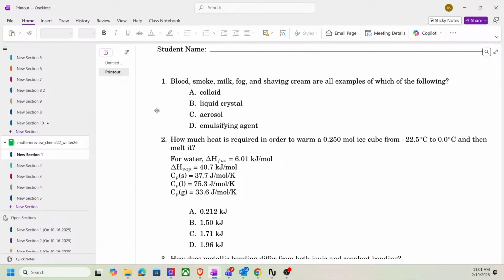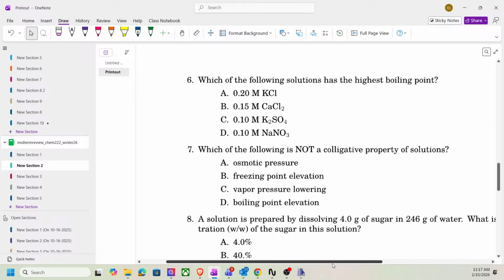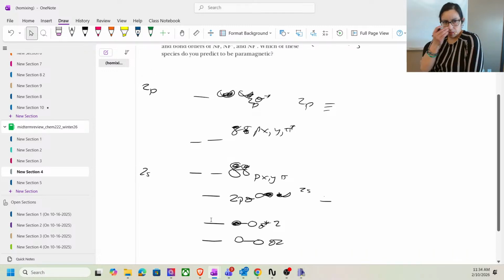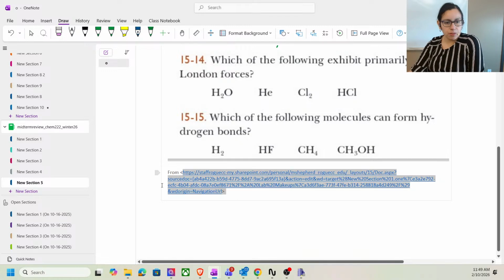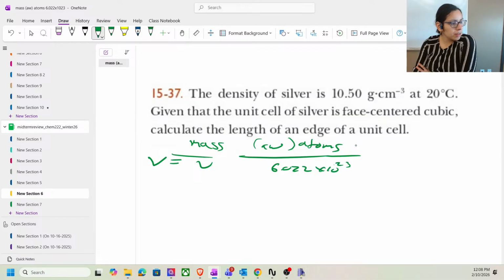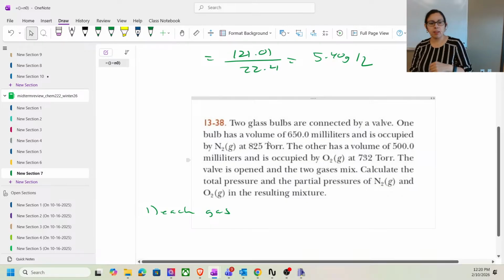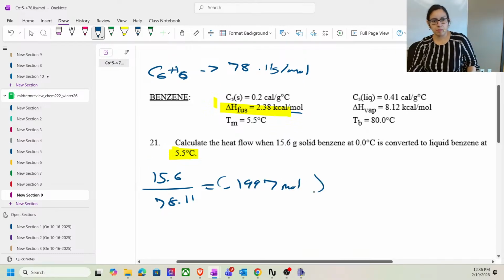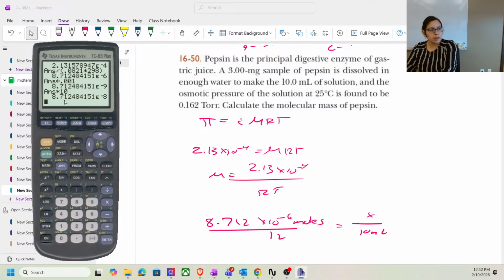midterm review w'26 CHEM 222